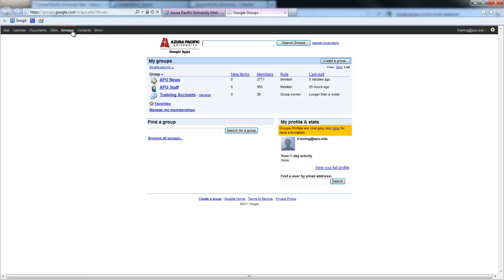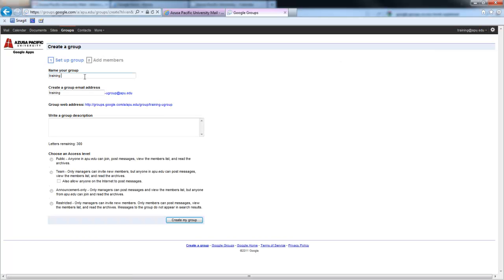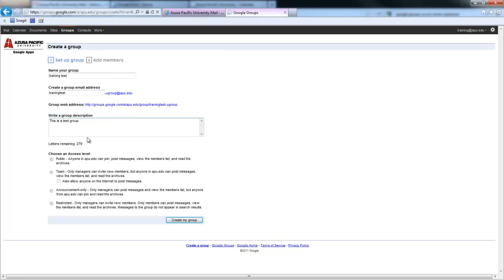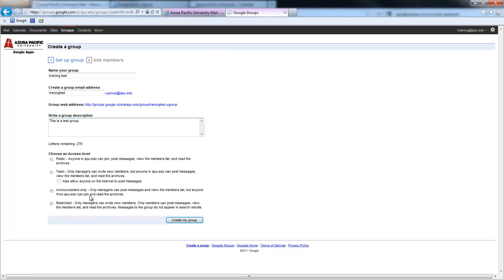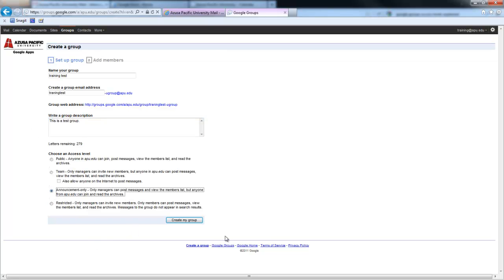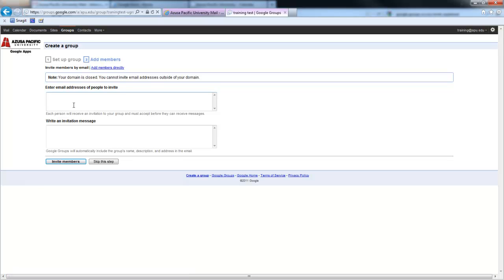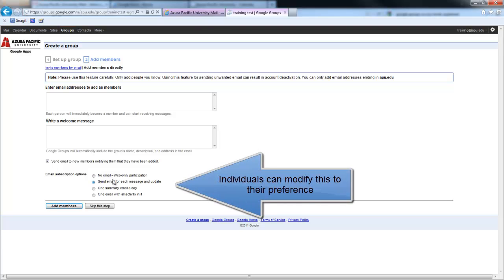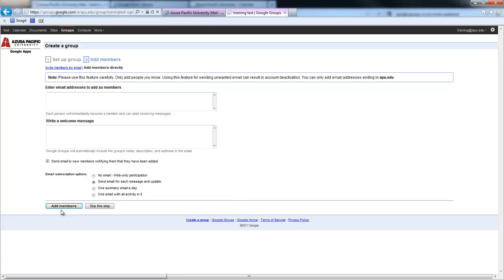Creating A Google Group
This tutorial shows you how to create a Google Group.